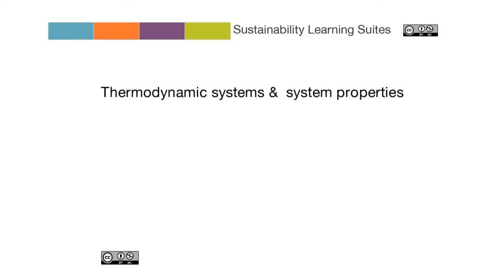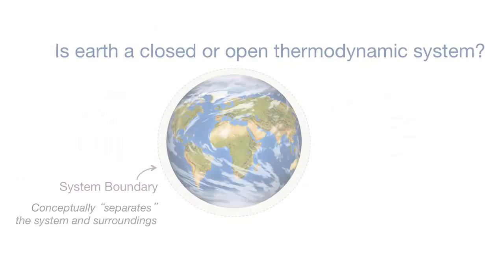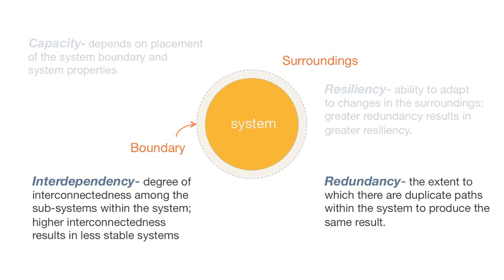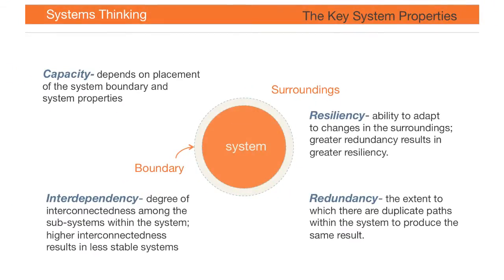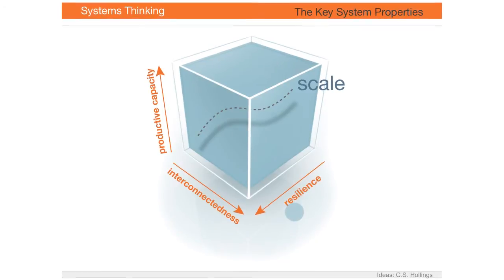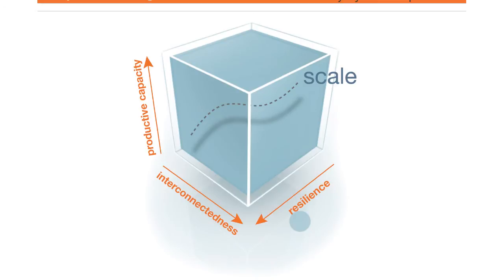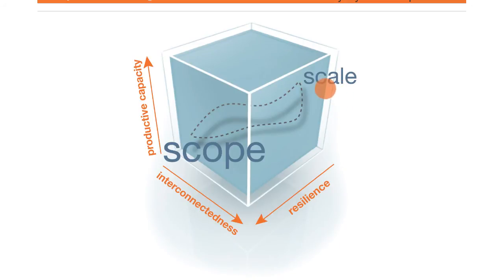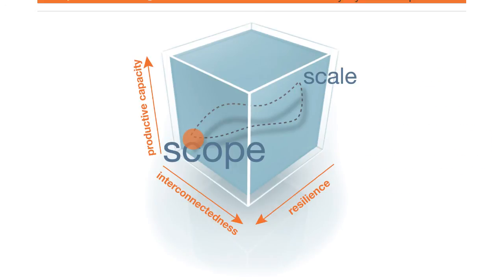Systems Thinking -video2 - Thermodynamic systems & system properties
Thermodynamic systems, open and closed systems, four key properties of a system